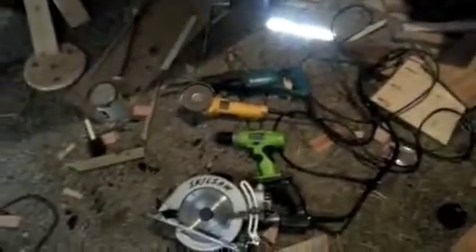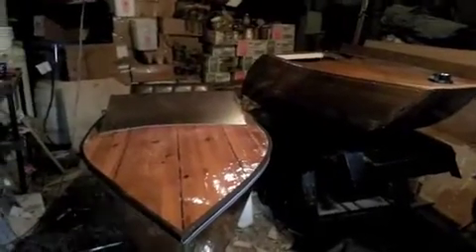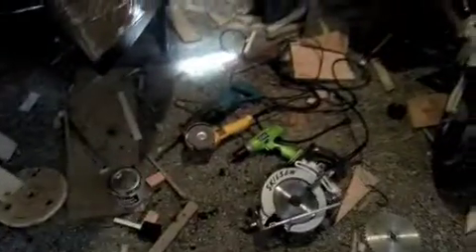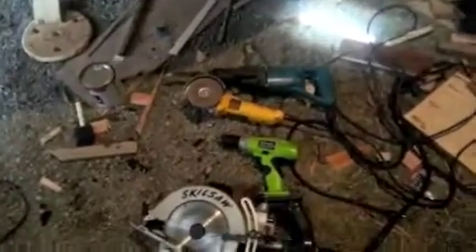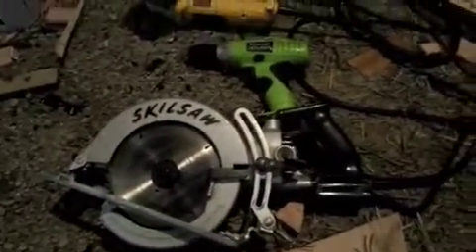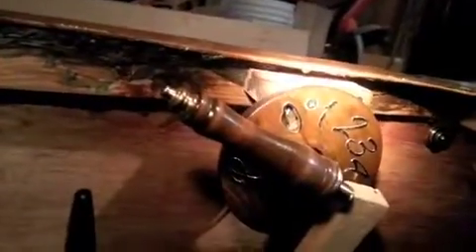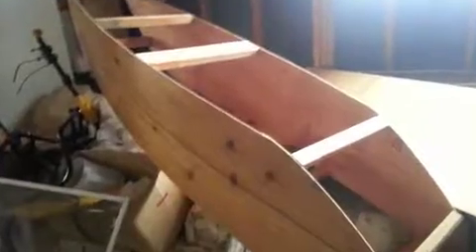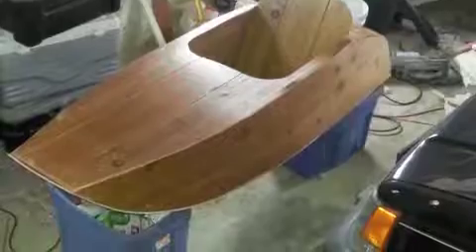small plywood boat electric boats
small plywood boat electric boats!! PLEASE HELP ME WITH UV PROTECTION IDEAS!! hit me up if you have any questions or want to brag about your projects.. If any one is serious about wanting plans or a tutorial or an